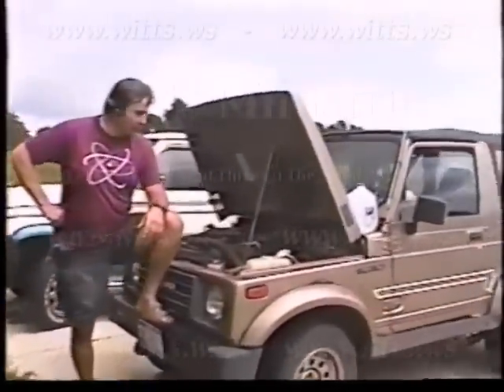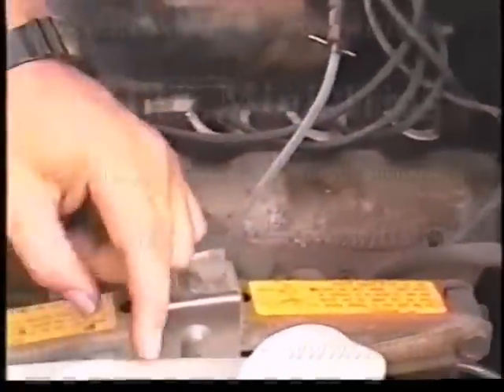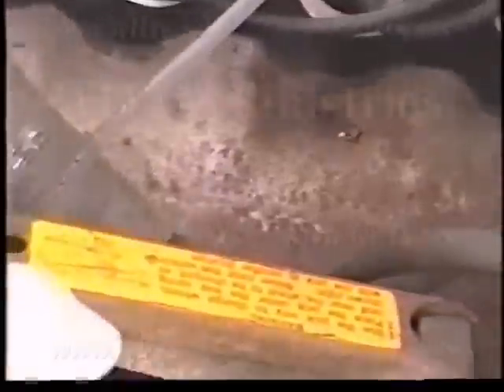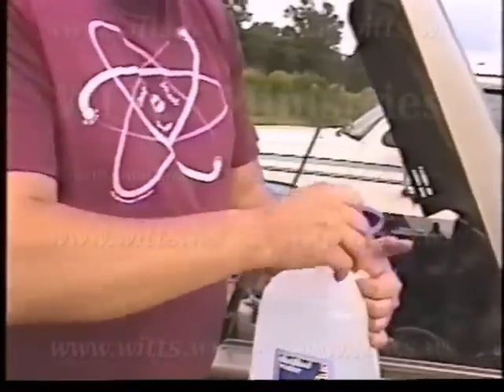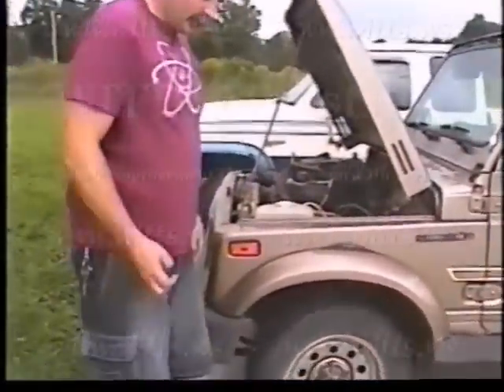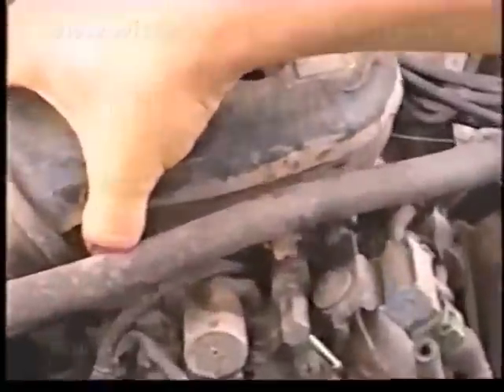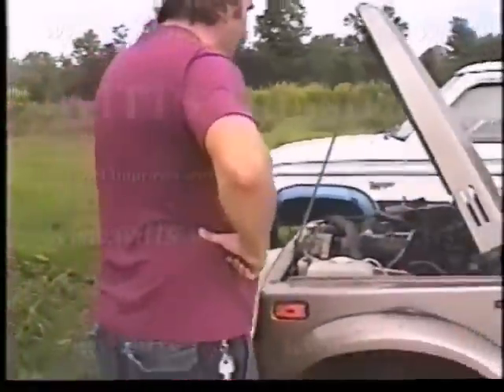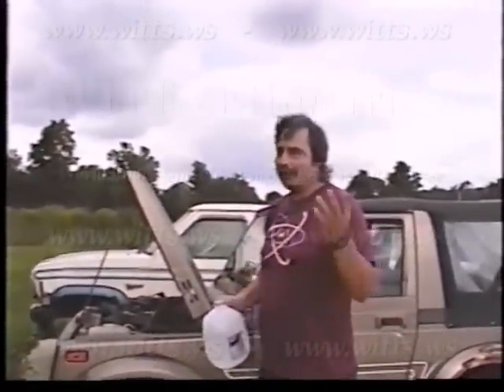witts.ws Water Powered Car!! - Suzuki Samurai Runs on 100% Water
...A brief prototype water-powered vehicle demonstration.

This technology has been fully developed and many other models built by the engineers at WITTS.

In this demo, the stock engine idles completely from HHO gas generated from a small electrolyzer powered by quantum energy.